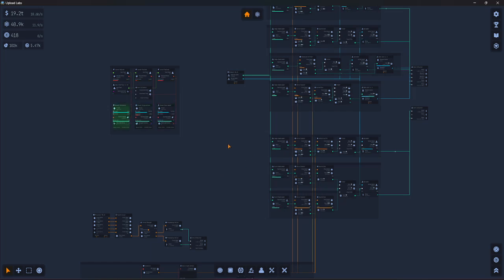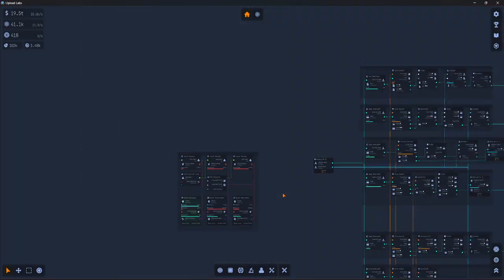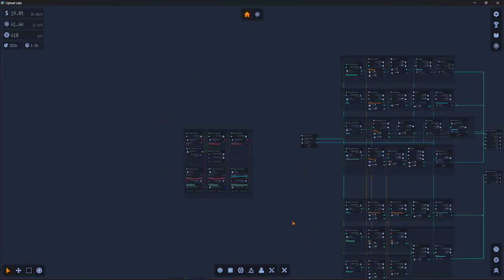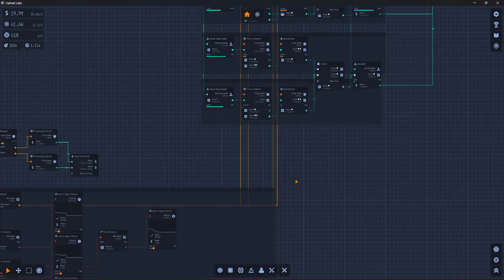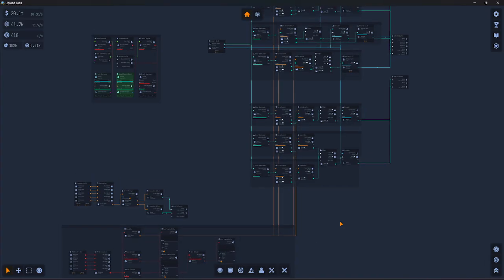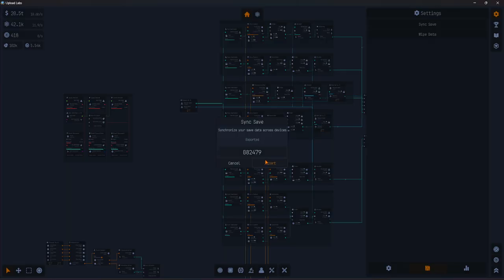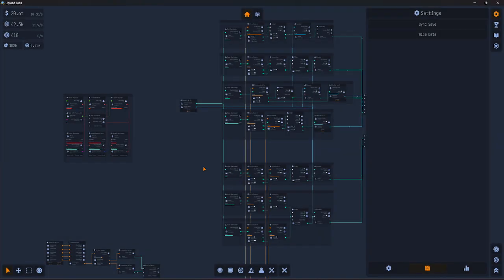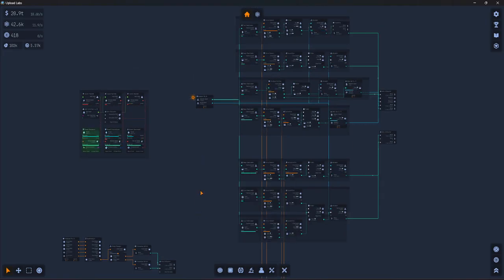How To USE And SAVE Schematics In Upload Labs! [TUTORIAL]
How To USEAnd SAVE Schematics In Upload Labs! [TUTORIAL]

Want to learn how to use and save schematics in Upload Labs the easy way? 🤩 In this video, I’ll walk you through the entire process step by step so you can build faster and smarter without any confusion. Whether you're a beginner or just need a refresher, this guide has you covered!

👍 If this helped you, make sure to hit LIKE